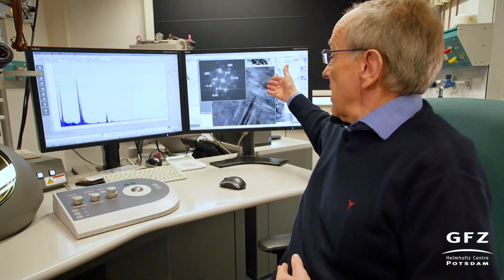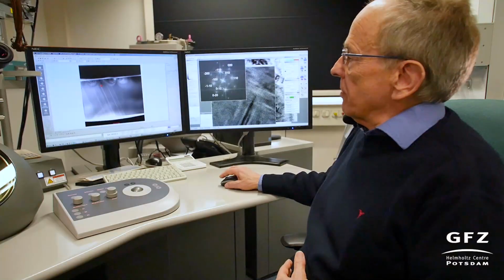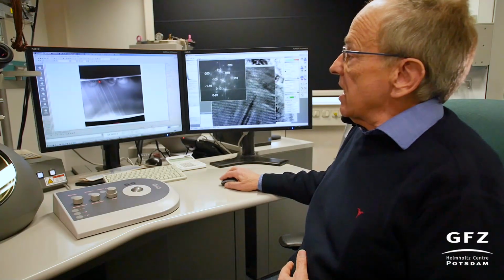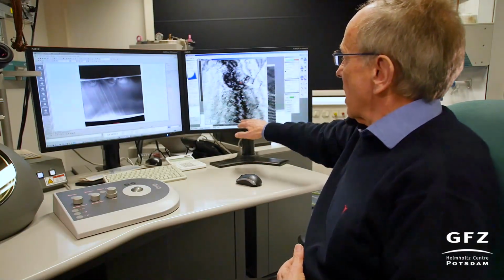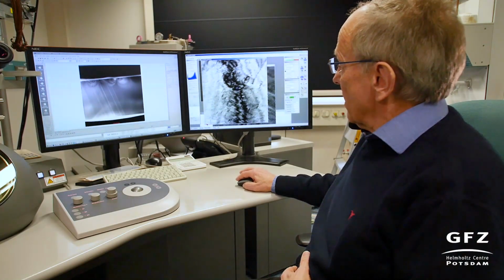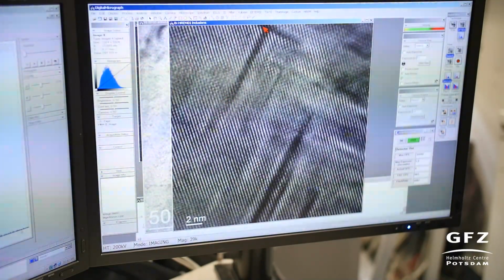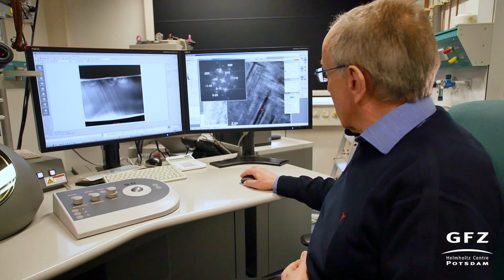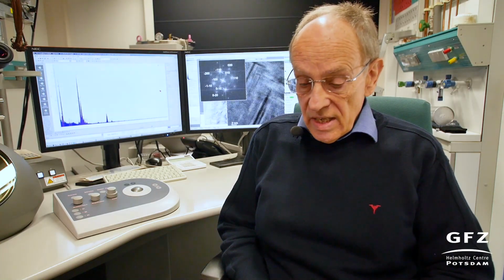UWC Host's Workshop with World-Renowned Scientist - Dr Richard Wirth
About

Why? The course aims to familiarize scientists with the focussed ion beam (FIB) and transmission electron microscopy (TEM) techniques and demonstrate the capabilities and applications in geology and adjacent disciplines.

Who can attend? The course suits researchers, instrument technicians, industry professionals, and postgraduate students working on geological materials in geo-biosciences, chemistry, material sciences, and other relevant subjects.

Structure of the course:

Theory (5-6 June): Applying FIB-TEM techniques and data interpretation requires some basic knowledge of physics in TEM and FIB application. That basic theory will be covered in the first part of the workshop. The theoretical background should enable one to understand better and evaluate own TEM data.

Application of TEM in (Bio) Geosciences (7-9 June): The second part of the planned workshop is three-day long and will be focussed on practical applications of the method and will be case-based. Amongst others, the course will answer the questions: What research projects would be appropriate for these applications? How to process the data, and what conclusions to make based on the results?